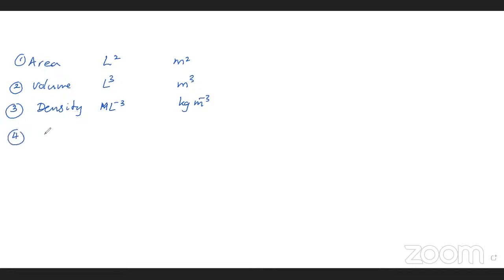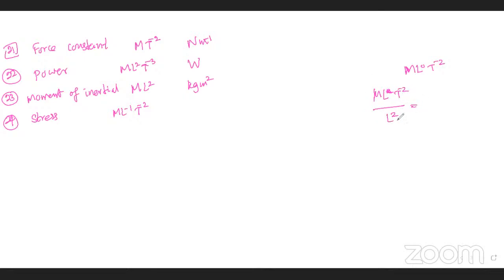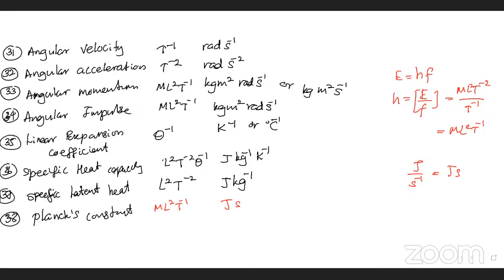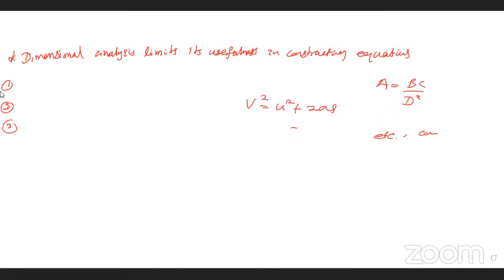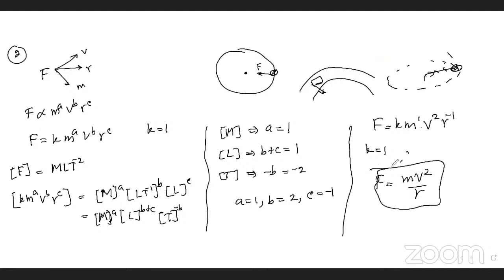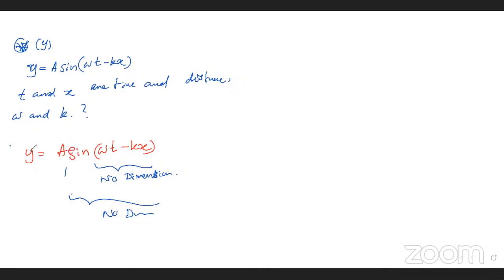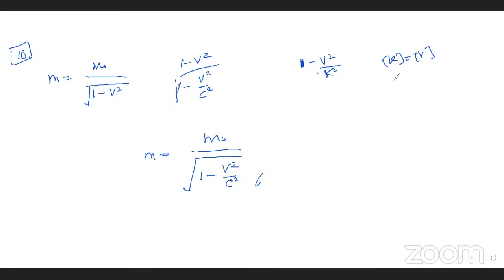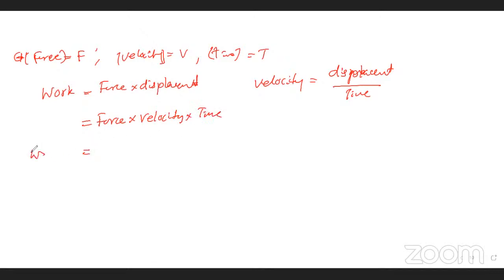Units and Dimensions (Dharana) - Final